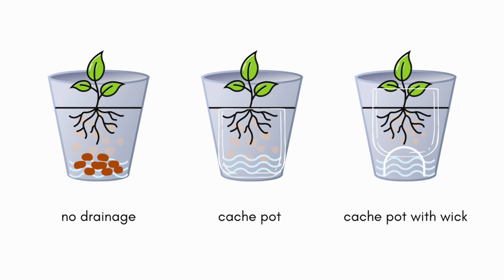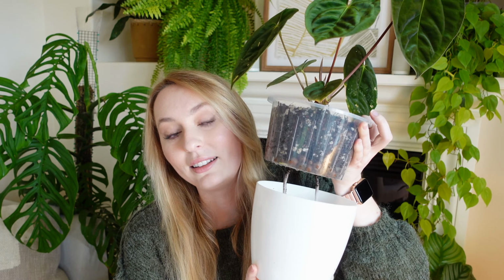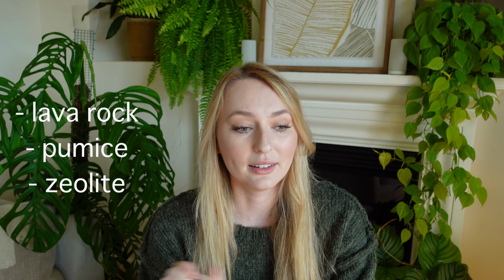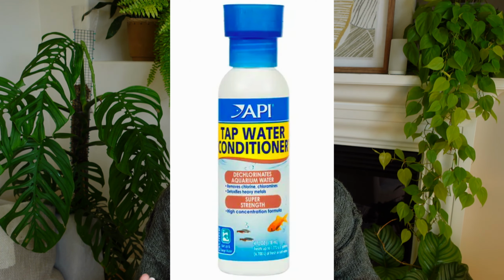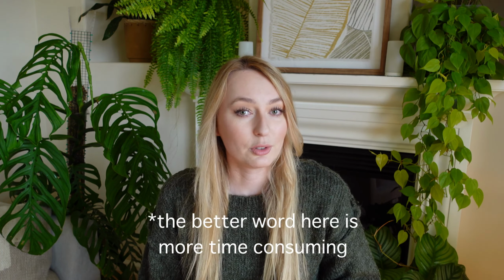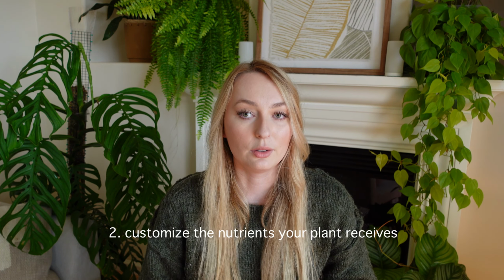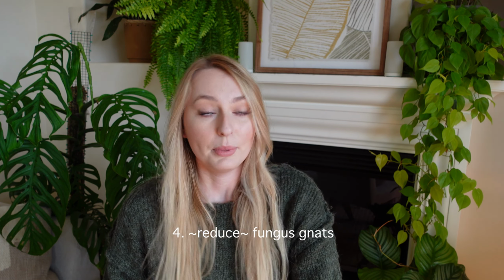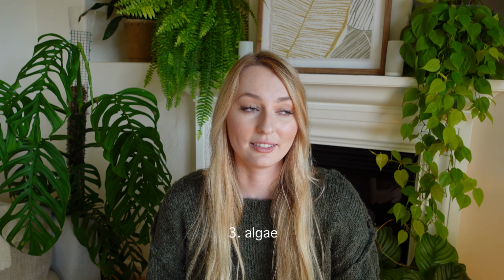the BEST growing method for houseplants?🌿semi-hydro guide for lazy people 🌿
PSA to long intro haters: please skip to 4 min and 30 secs in
I made the disclaimer as I was a newbie youtuber scared to share my knowledge on plants. if you want to dive into the topic at hand, just skip ahead

~ SEMI-HYDRO YOUTUBERS I'VE LEARNED FROM 💚~
hakunalaplanta (won't let me link Kevin for some reason)

~ CHAPTERS 📚 ~
0:00 intro
0:33 big disclaimer
3:51 unsolicited life advice
4:32 what is semi hydroponics
5:58 most common setups
10:03 self watering vs semi hydro
10:44 substrates
13:03 types of water
14:31 pH
16:13 nutrient solution
18:24 flushing
19:38 pros and cons of semi hydro
25:36 outro